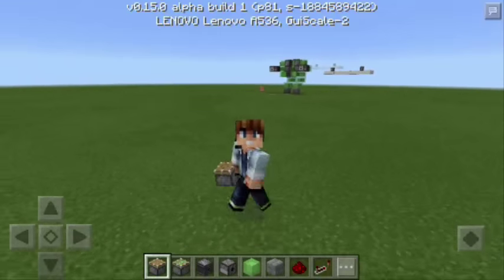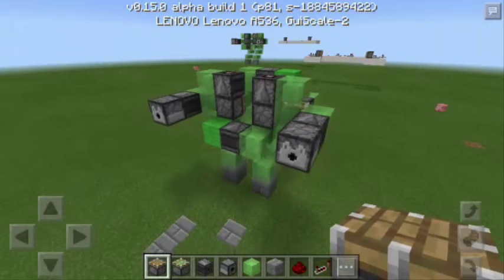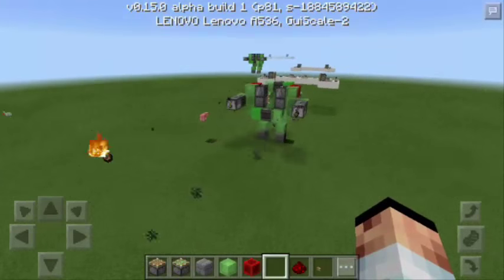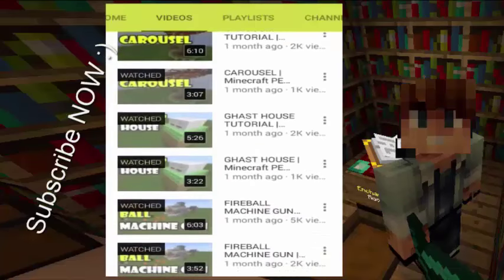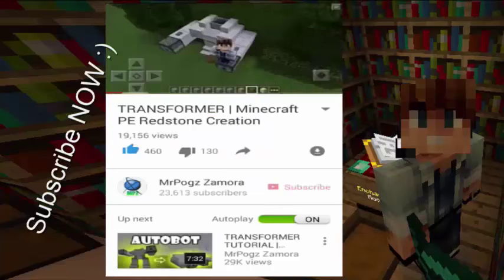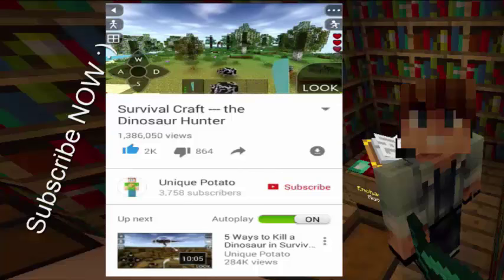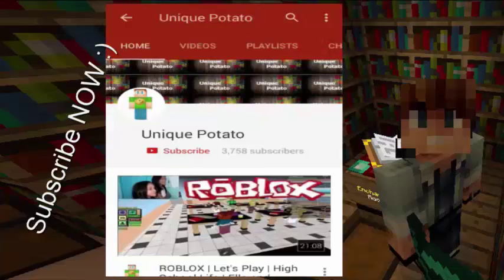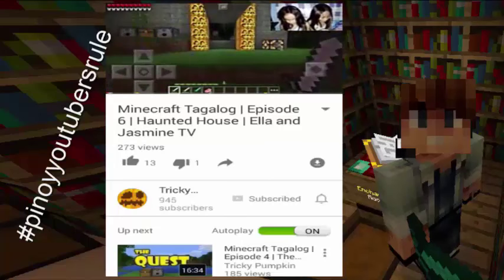ROBOT | Minecraft PE Redstone Contraption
ABOUT THE ROBOT
Yet another awesome invention. And you can only see this in my channel... It's a piston robot. It can move forward and destroy enemies with firecharges... :)